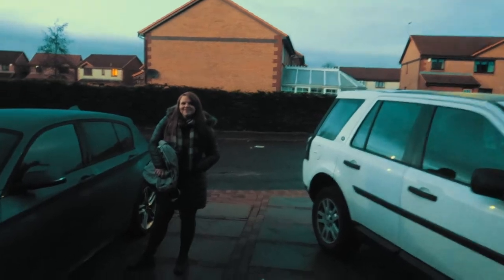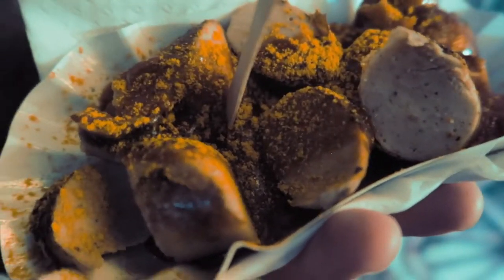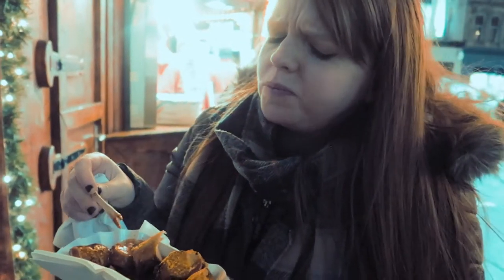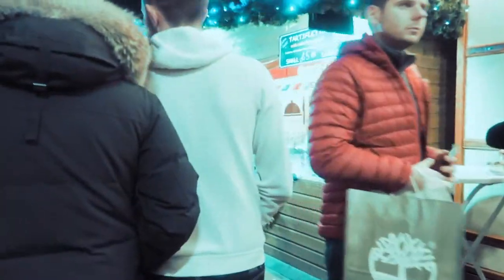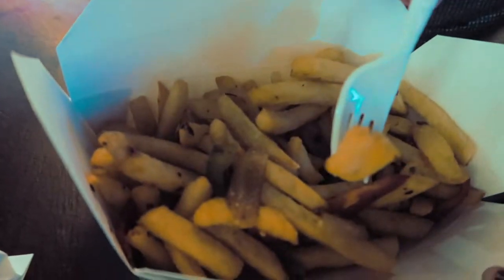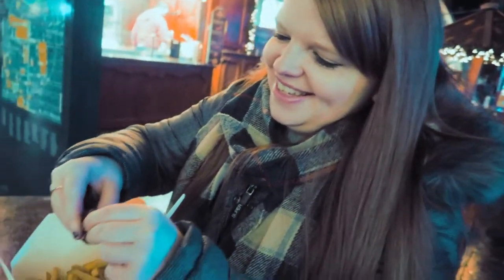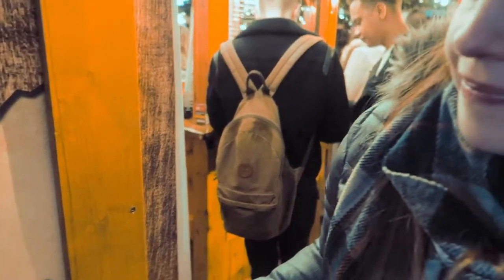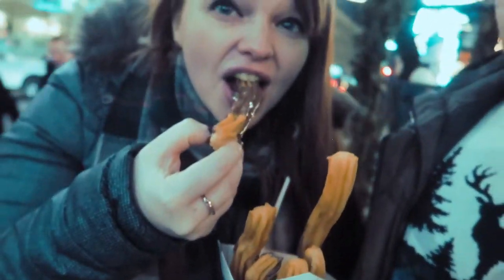Glasgow Christmas Markets! | Vlog 10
Hey Guys!

In todays vlog, Gill and I head into Glasgow to take a wonder around the Christmas markets to get some amazing food and mulled wine while taking in the amazing lights and decorations around the city centre for the festive season.

Cheers

Welcome to The Ross Vlogs!

Im a 26 year old vlogger from Scotland. New to the hobby of vlogging but loving it! I aim to get a weekly vlog out and a video on craft beer out once a week!